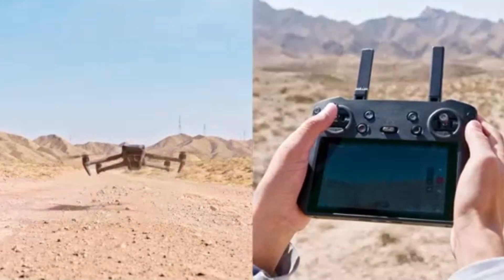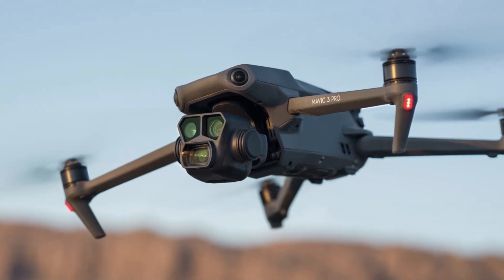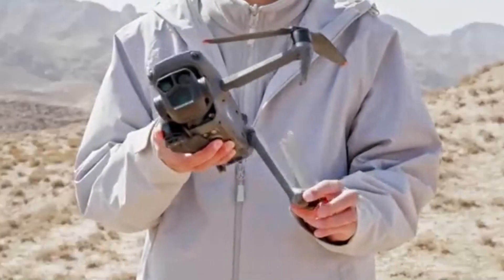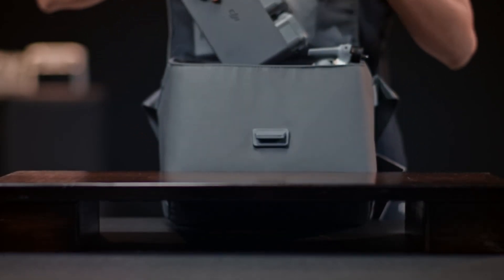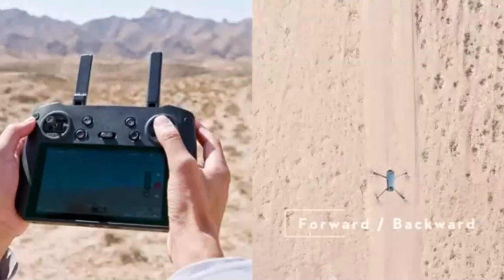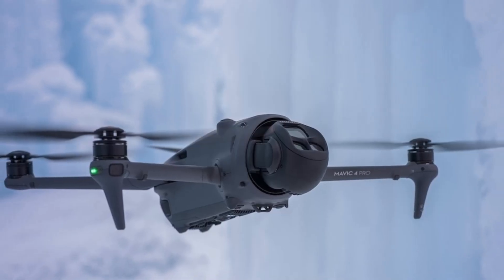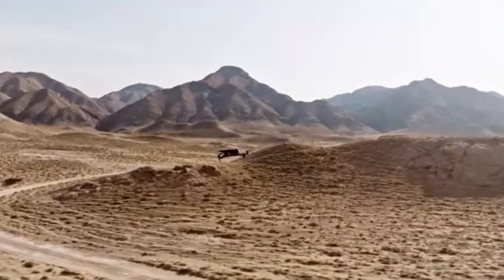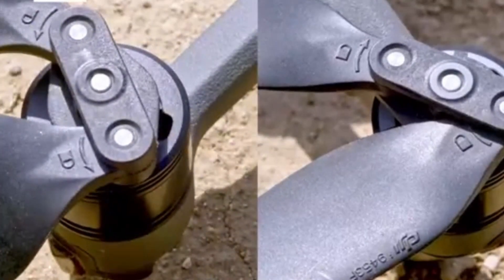DJI Mavic 4 Pro Review – The Most Powerful Drone Ever Made?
The DJI Mavic 4 Pro is finally here, and it’s setting a new benchmark in the drone world. With groundbreaking features like an upgraded sensor, longer flight time, and AI-enhanced obstacle avoidance, this flagship drone is designed for creators who demand the best. Whether you're into cinematic filmmaking or professional aerial photography, the Mavic 4 Pro offers unparalleled performance and precision.

From 8K video capabilities to a reimagined design for better portability and wind resistance, DJI is pulling out all the stops.